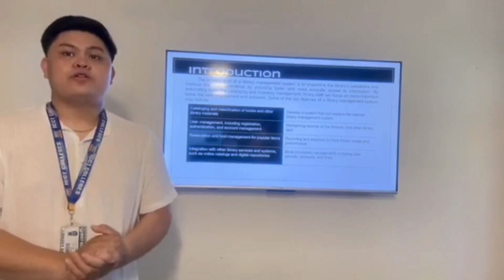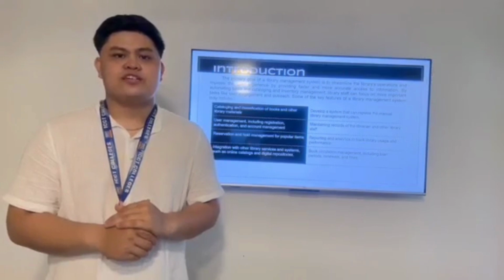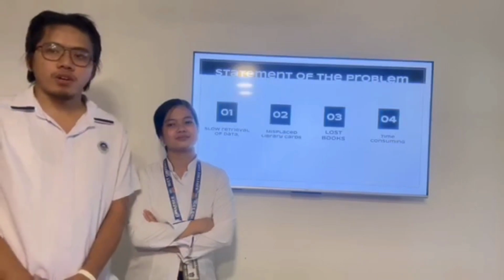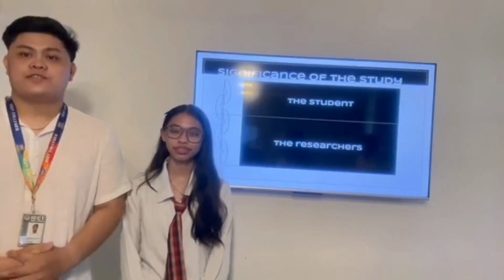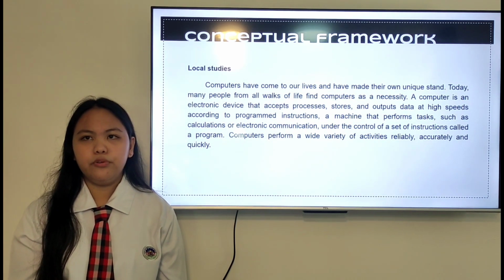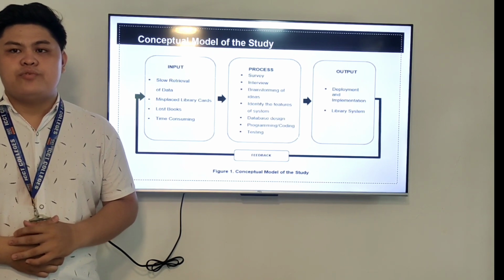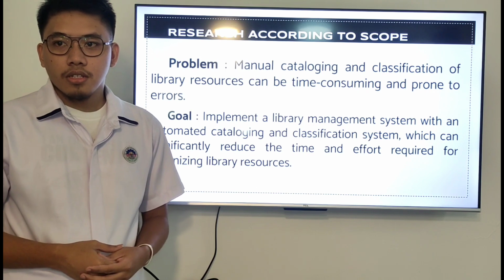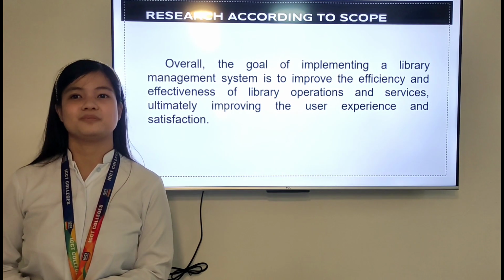INTEGRATION OF LIBRARY MANAGEMENT SYSTEM USING MICROSOFT AZURE FOR MAHABANG PARANG NHS